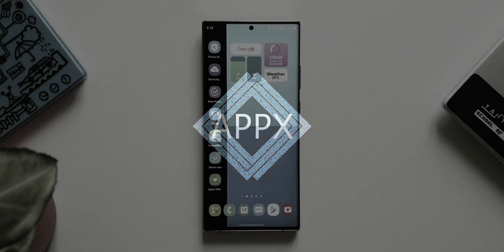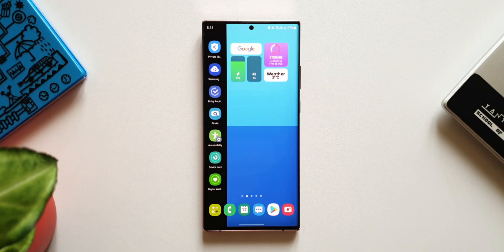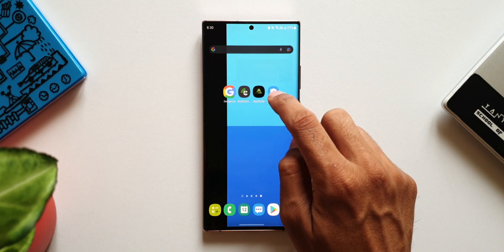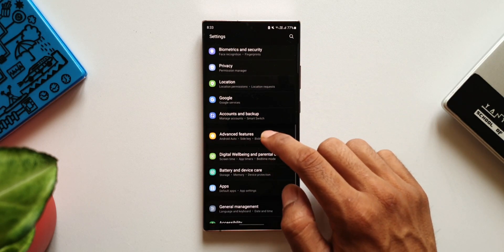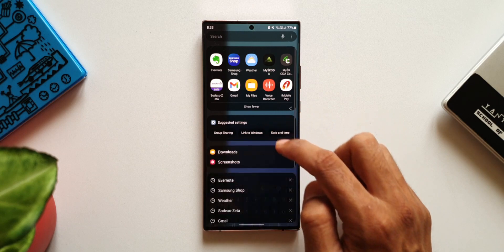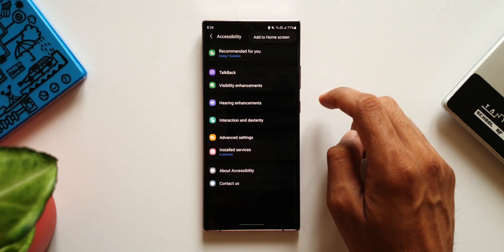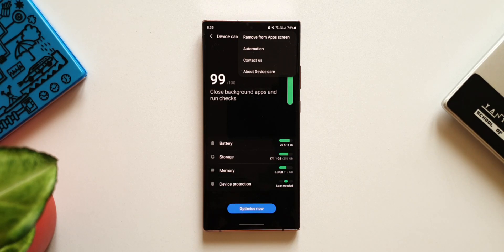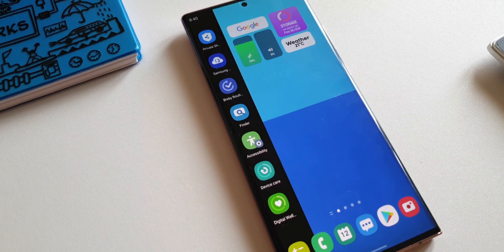7 hidden app icons in settings menu on One UI 4.0, One UI 3.1, One UI 3.0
Here we have 7 hidden icons on the settings menu which you can add to the home screen or app drawer on One UI 4.0, 3.1, 3.0